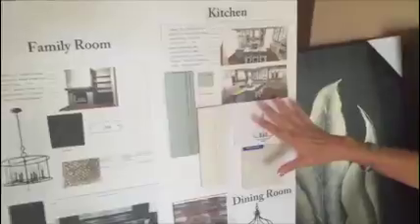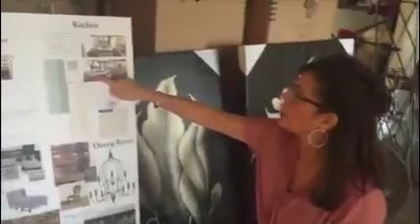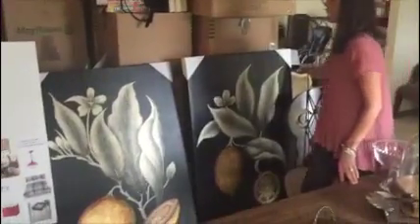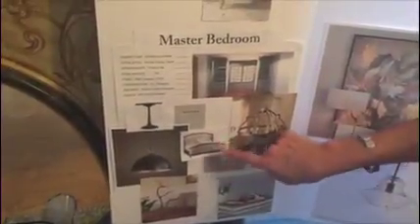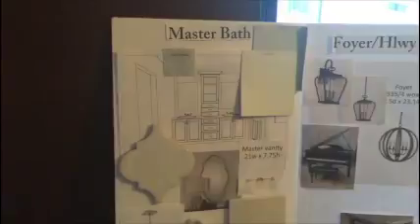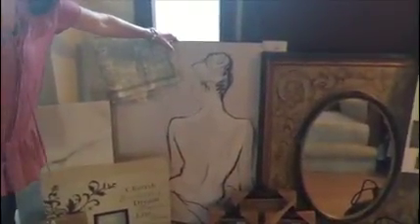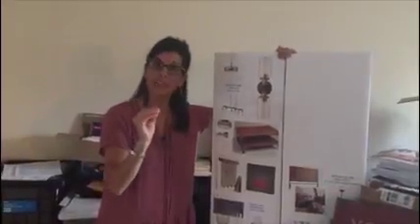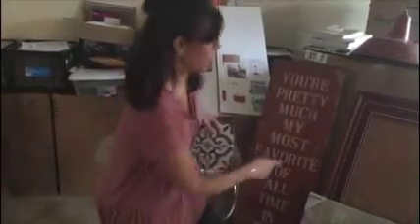Name it Downsizing Design Continues…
Moving right along!  Here is a peek into the dining room, master bed and bath, and mudroom.  More fun items for you to see.  Although I can’t pull all my items out it will give you a good idea of the feeling I am trying to achieve in each room.  I get a little tongue tied in a few spots…remember I am getting old and it is the final stages of the downsizing project, so I am getting a little “tuckered out”.  Plus, my camera guy refuses to do retakes;)!!!